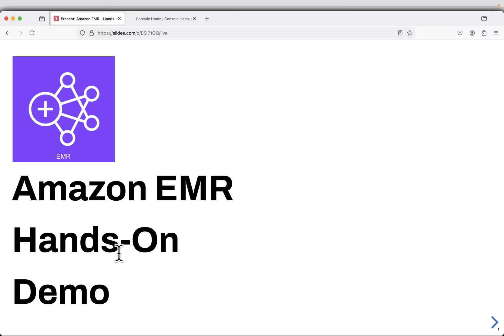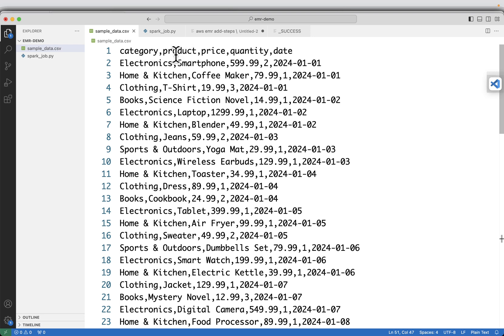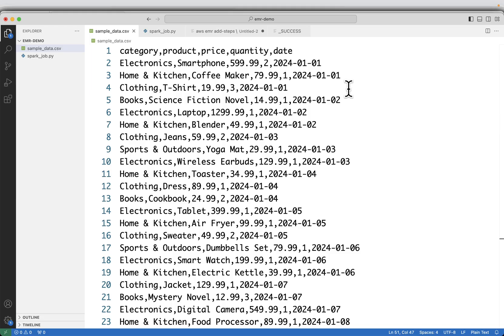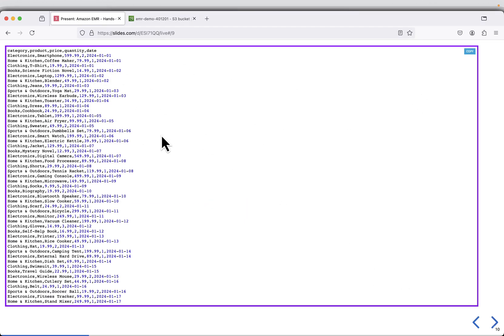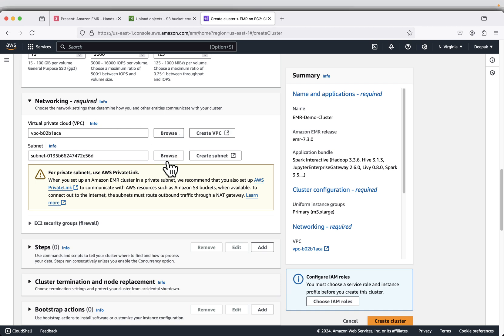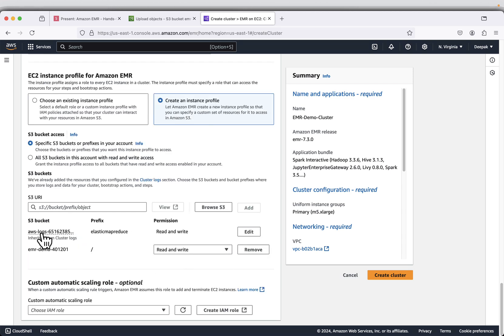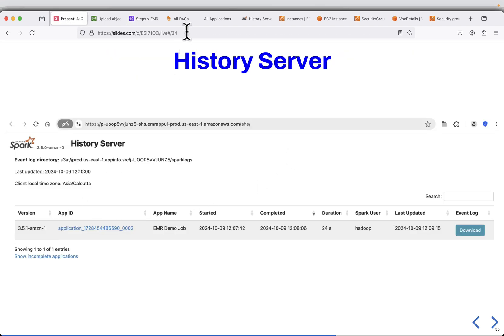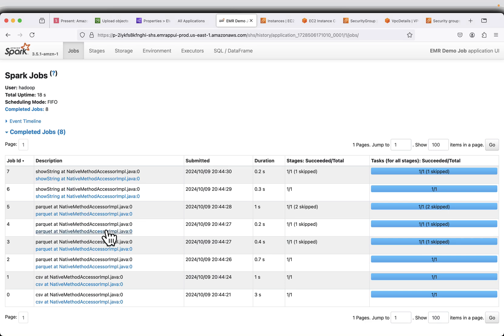Amazon EMR Hands On Demo - V1